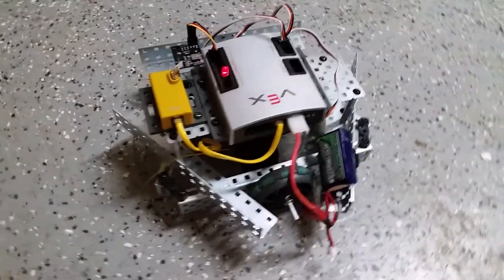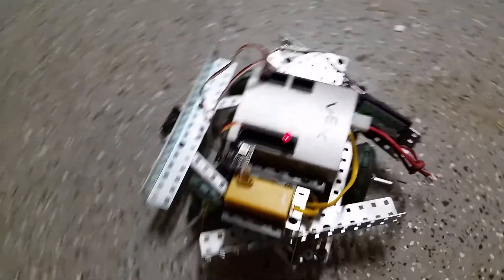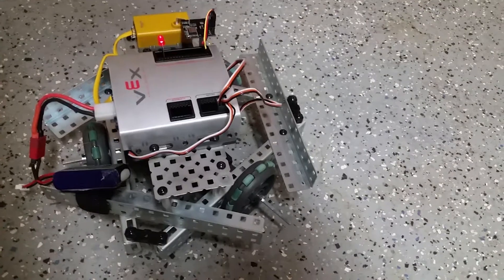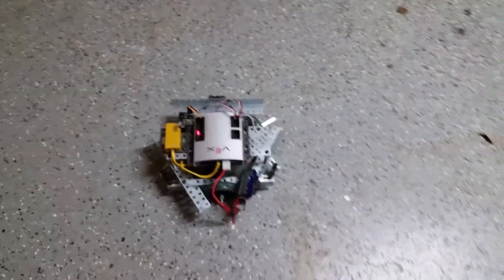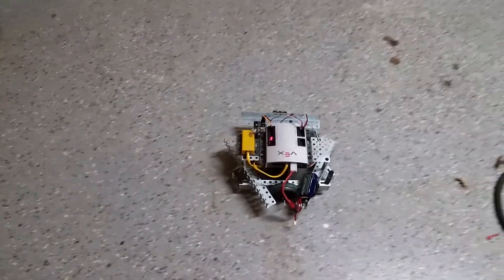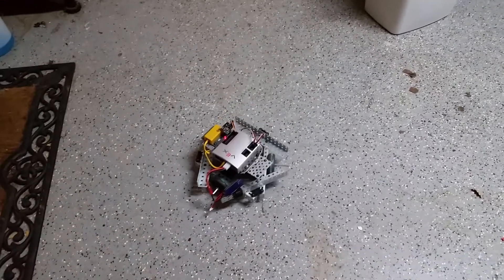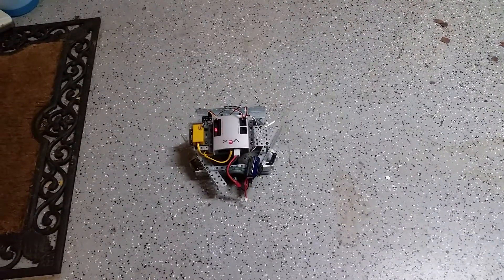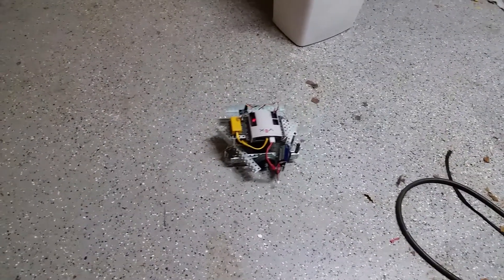Gyro Stabilized Kiwi drive.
This is a Vex robot programmed in C. It uses a gyro to stabilize the rotation whenever driving f\b or sliding.